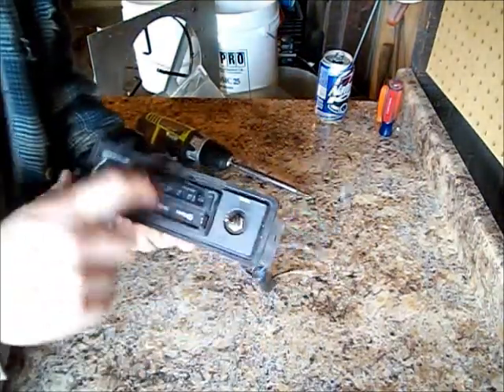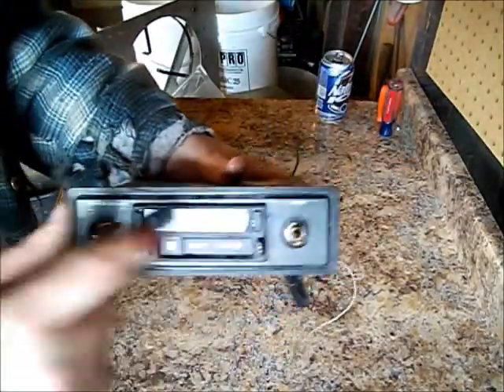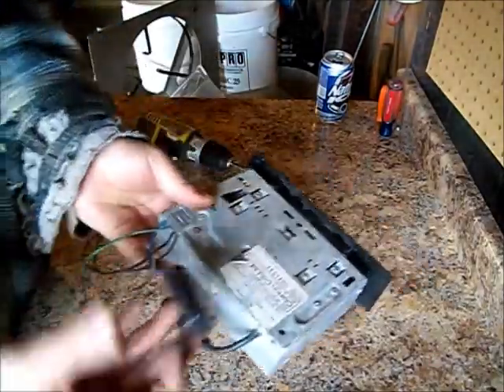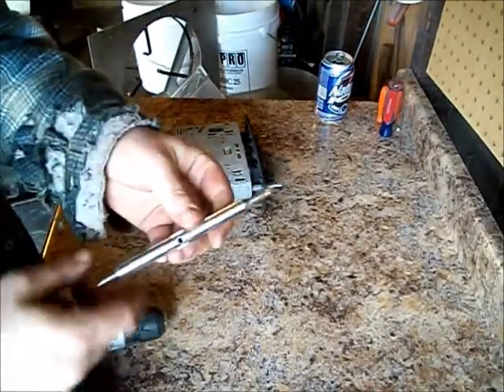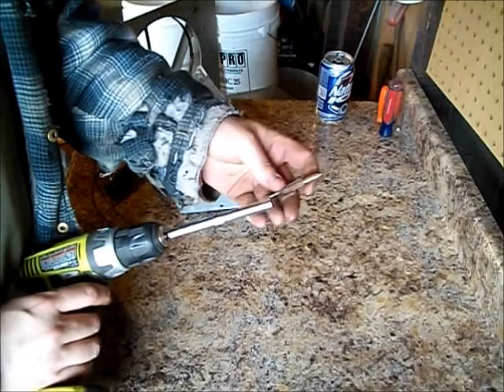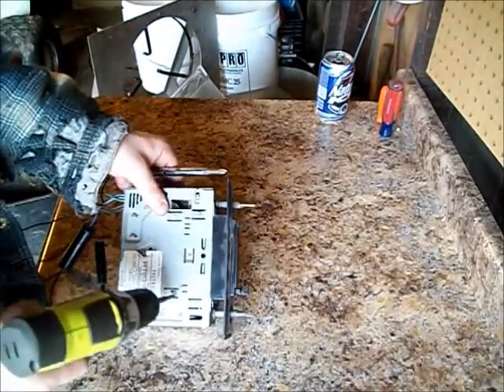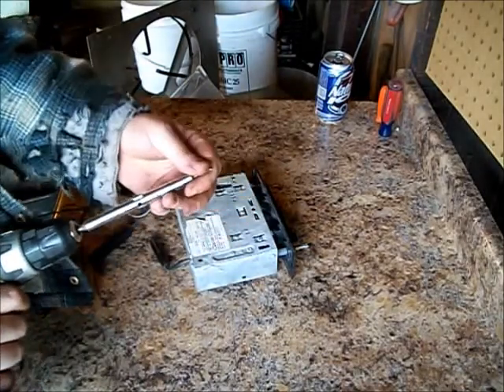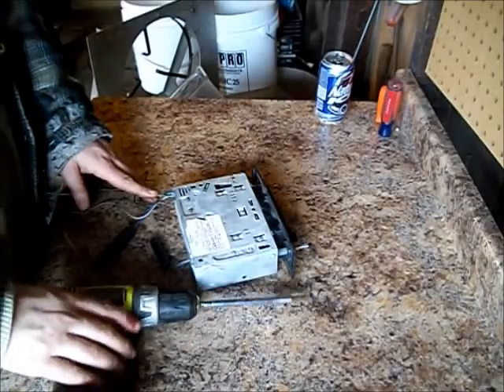scraping tips favorite tools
one of my favorite tools